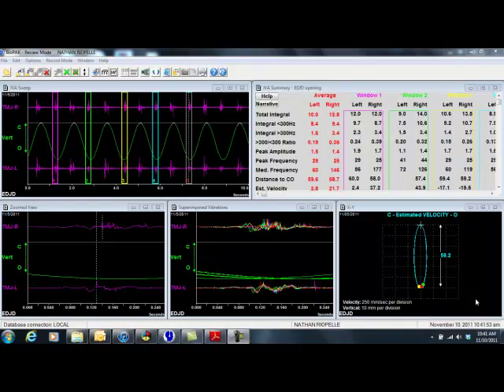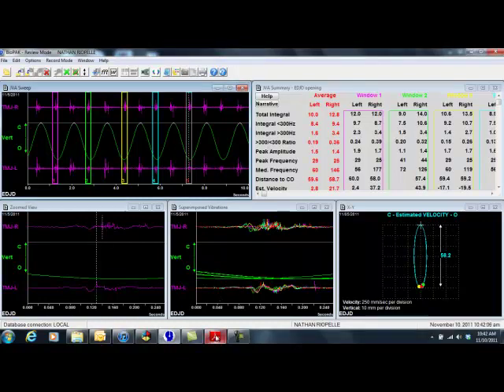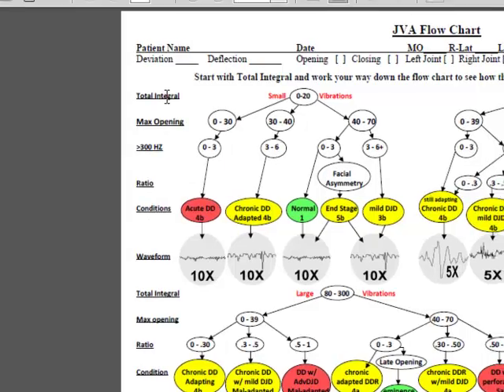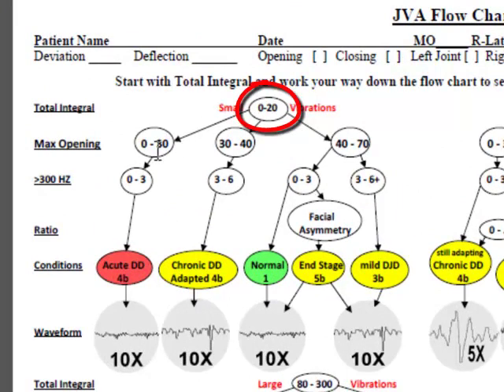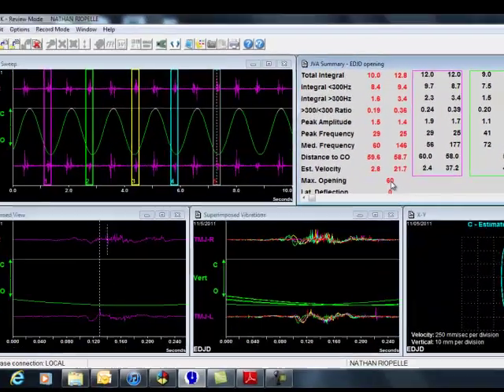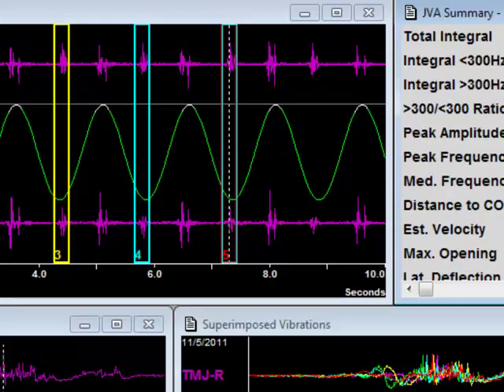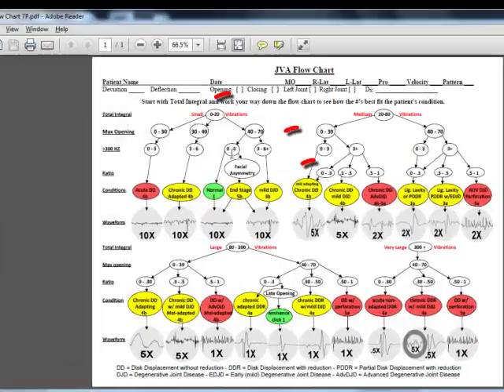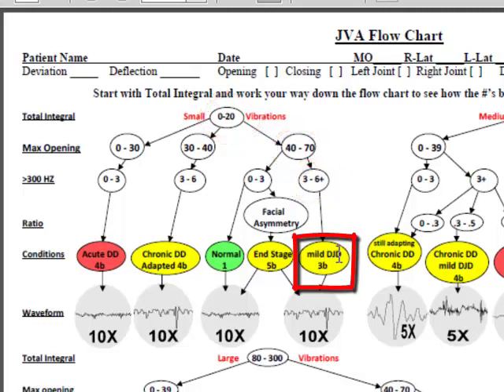JVA - How to Interpret Vibrations and Help with TMD Diagnosis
Learn how to interpret the TMJ vibrations to assist with a TMJ diagnosis.